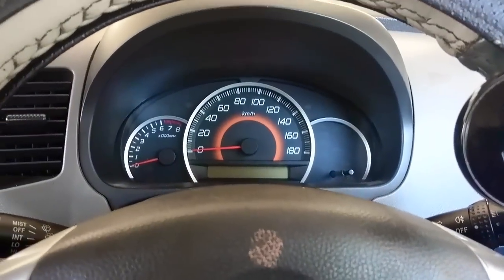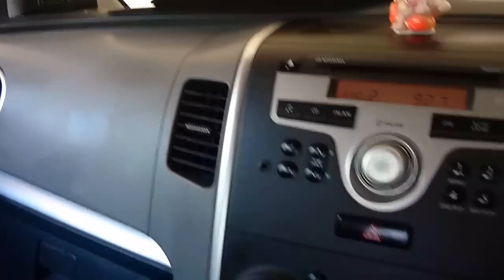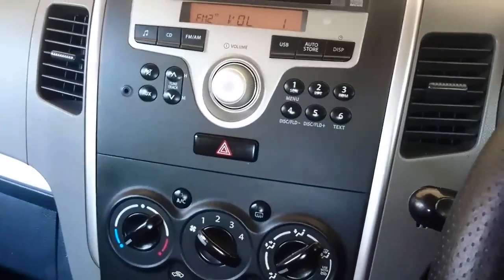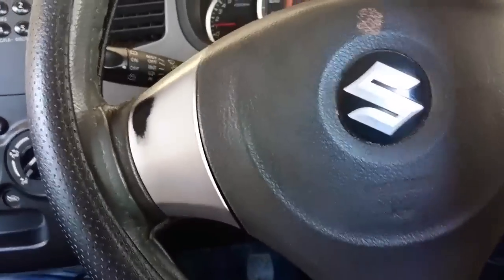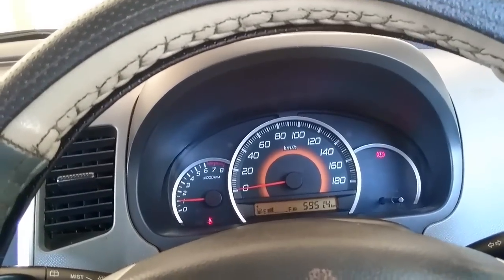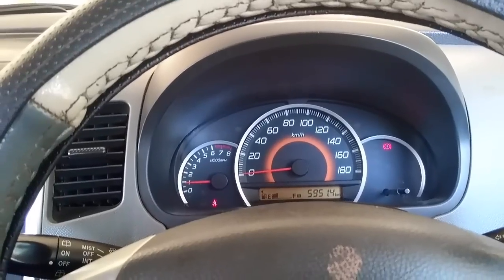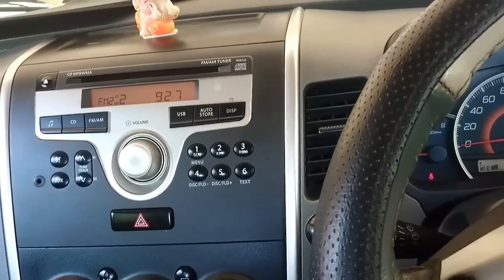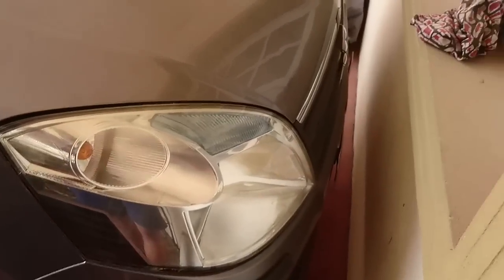All New WagonR My Review 2017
In this video we have shown new WagonR which has many features likes dual airbags abs with its tall by design WagonR is the most comfortable car in this segment